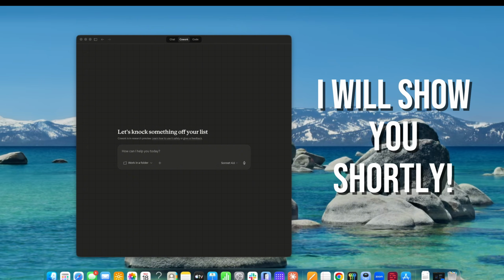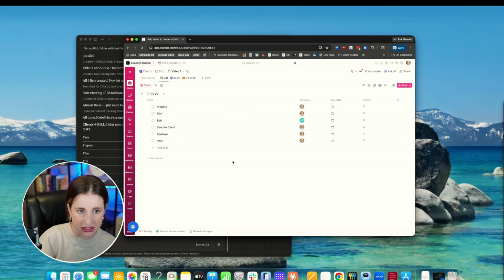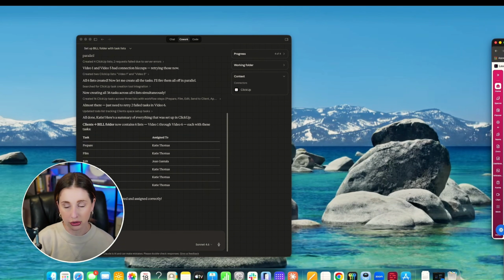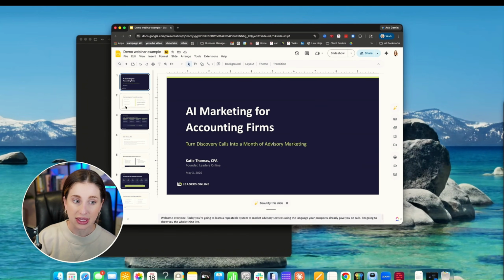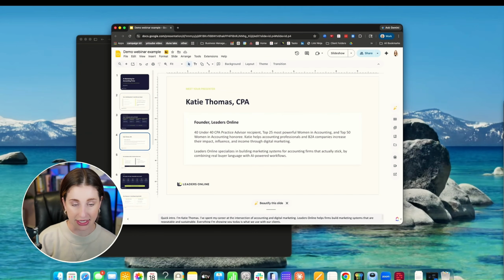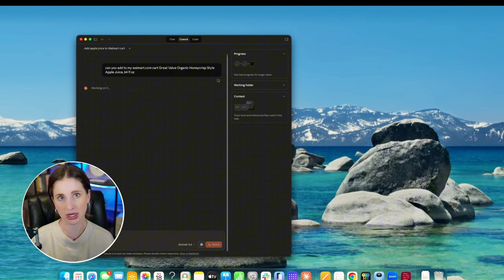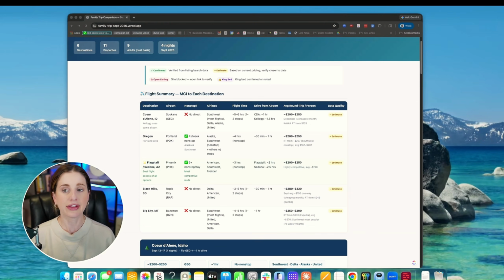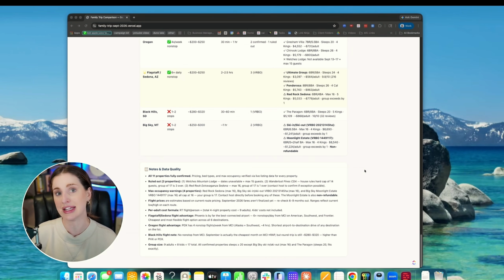These Claude Cowork Use Cases Change Everything (Slide Decks, Grocery Shopping, More)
Do your days feel scattered between client work, emails, admin tasks and a growing list of things you meant to get to but didn’t? You’re not alone. It’s exhausting switching between apps and still feeling behind.

Here’s the good news: I have 7 Claude use cases that will save you so much time (I know this for a fact).

After watching this, you’ll start thinking differently about how your workday flows. Instead of juggling tools and chasing updates, you’ll learn how to let one smart assistant handle the busywork that normally slows you down. You’ll feel more organized, more focused and more in control of what actually moves your firm forward.

You’ll be able to generate task lists faster, keep projects visible without digging through systems, prepare presentations without starting from scratch and even handle small admin tasks that quietly eat your time each week. The result is not just saved minutes. It’s clearer thinking and more confidence in how you run your day.

This video is for accountants and firm owners who feel stretched between client delivery and internal operations, who want a simpler workflow without adding another complicated tool, and who are ready to stop reacting all day and start leading their schedule again.

Timestamps:
00:00 Why Cowork First
01:12 Automate Project Tasks
01:35 Daily PM Status Updates
02:06 Build Webinar Slide Deck
03:15 Organize Receipts Fast
03:43 Walmart Cart Assistant
04:15 Amazon Delivery Checks
04:47 Plan Group Trip Table
05:32 Wrap Up Next Steps

Want answers to your most burning marketing questions?

Looking for help with your social media or marketing?

- TubeBuddy, this tool is amazing and really helps your videos get seen by the right people

- Stream Deck
- Camera Lens
- Strip lights
Leaders Online is a digital agency for professional service providers looking to increase their impact, influence, and income.

Let's hang out!